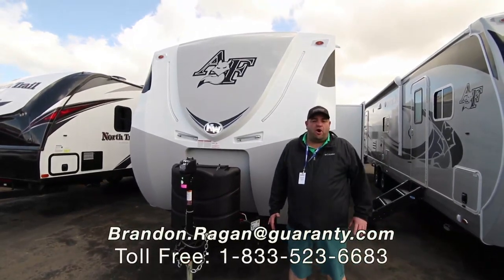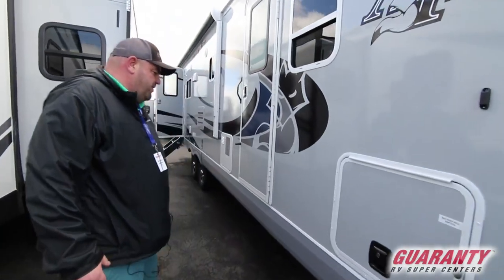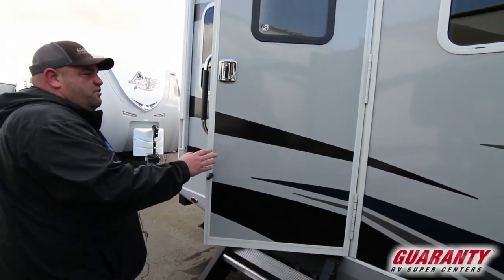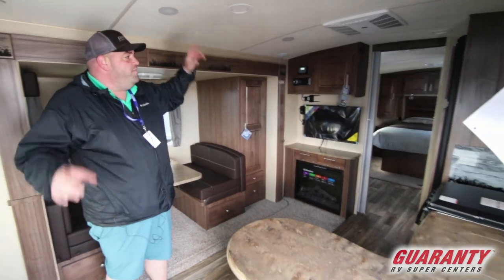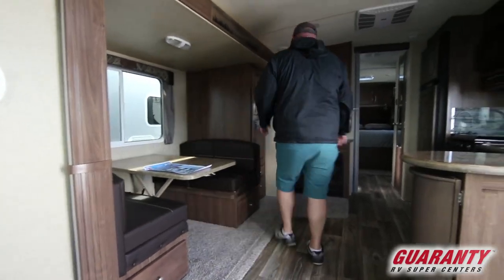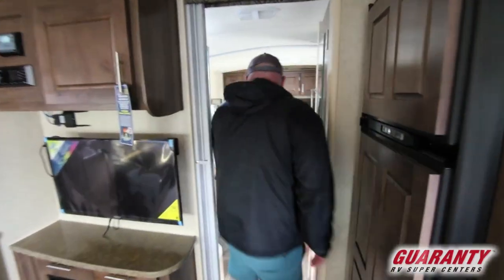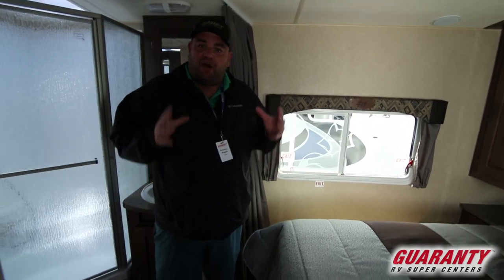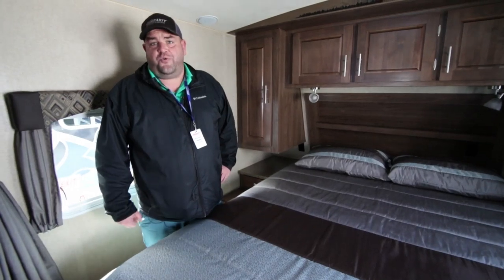2019 Northwood Arctic Fox Classic 25 Y Travel Trailer • Guaranty.com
Get camp ready and unplug in the 2019 Northwood Arctic Fox Classic 25Y. This Arctic Fox Travel Trailer comfortably sleeps 6. We’ve got you covered with: 2 sofa bed(s) and 1 queen bed. And a master bedroom conveniently located in the Front. There’s room for everyone and everything. Conveniently located in this Arctic Fox Travel Trailer are a Center kitchen with Bench Seats, Rear living area and Center bathroom. It doesn’t stop there, this Arctic Fox Classic 25Y Travel Trailer intensifies your RV camping experience, and features a stove with 3 oven burners, Mid-Size refrigerator, 1 TVs, and more. This Arctic Fox Classic 25Y, has a GVWR of 10000 lbs and a payload capacity of 2860 lbs. And carries 1 Black Water Holding Tank(s), 1 Fresh Water Holding Tank(s), and 1 Gray Water Holding Tanks. 2 door(s), 1 awning(s), 1 slideout(s), and rig this Travel Trailer. To learn more about the Northwood Arctic Fox Classic 25Y, call On Order at or visit us at Junction City, OR 97448.